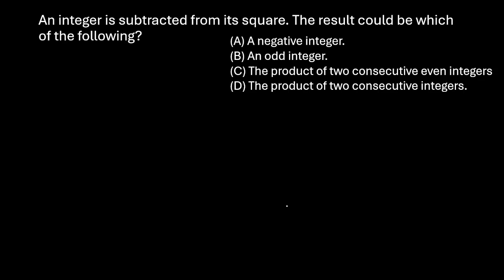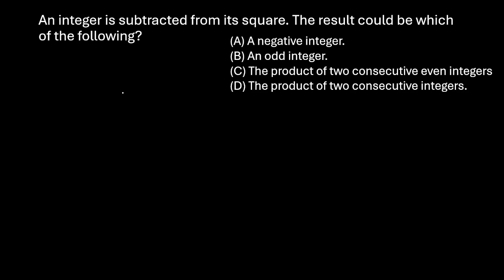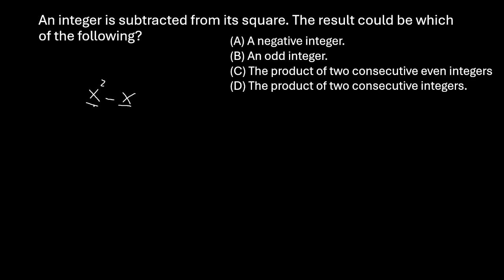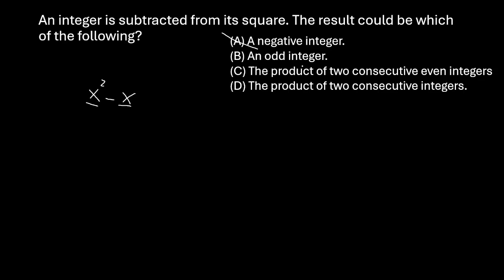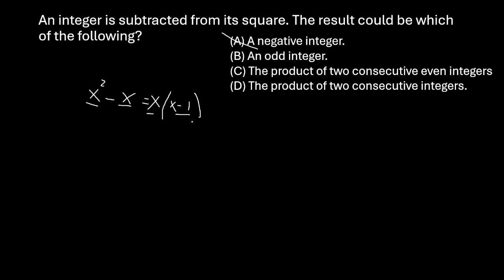SAT Math Practice – Difficult Problems Explained Step-by-Step (8)